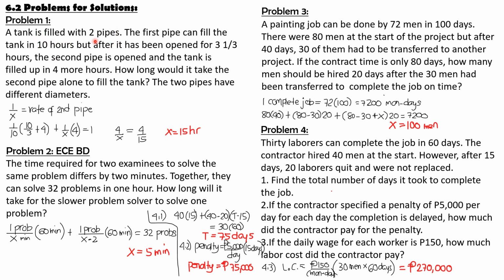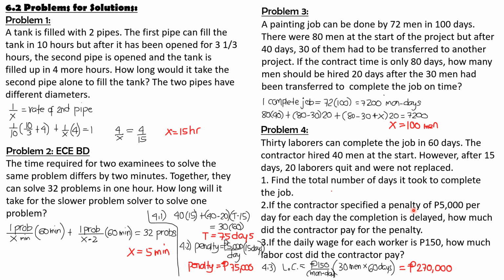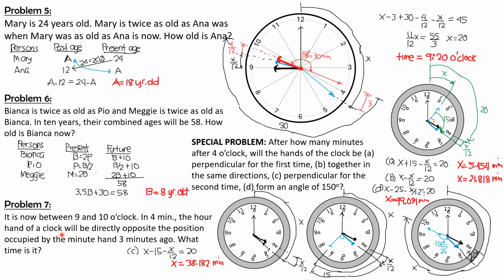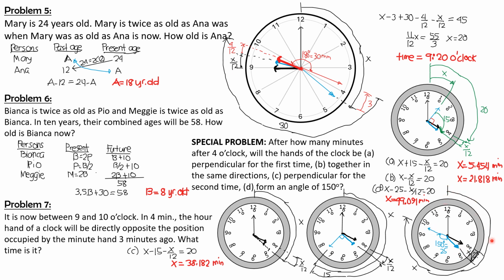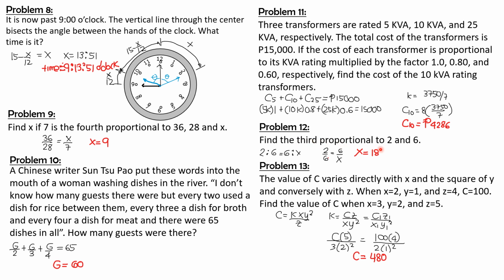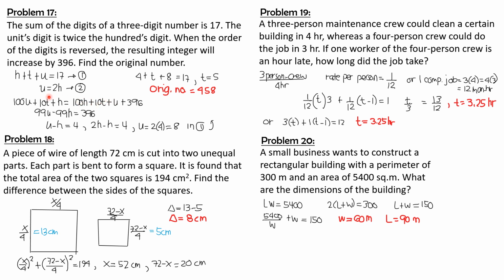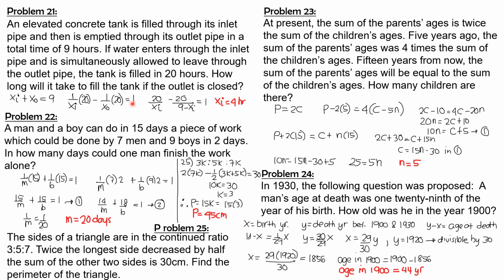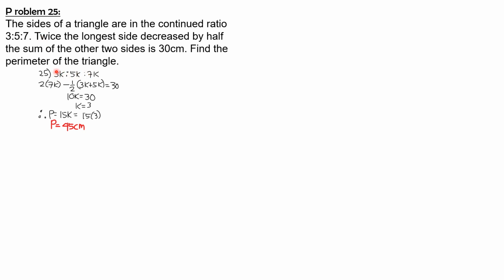SOLVED SAMPLE PROBLEMS in ALGEBRA 6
This video presents solutions to sample problems under the playlist Algebra 6. These are all about worded problems.